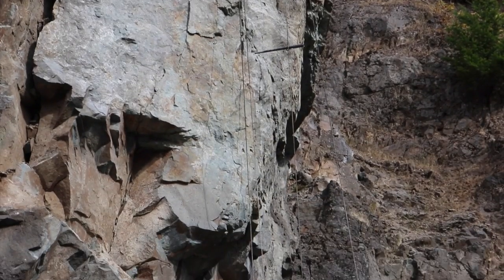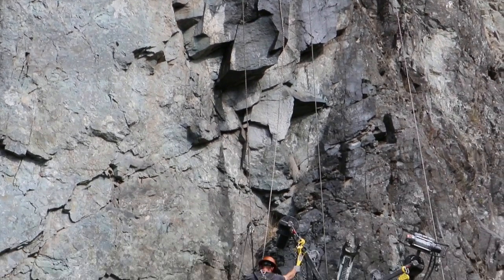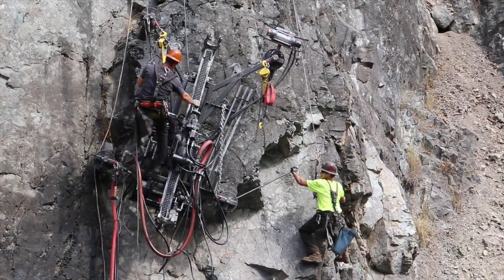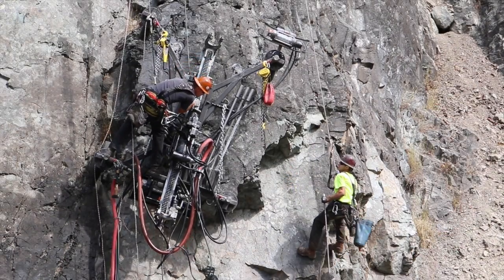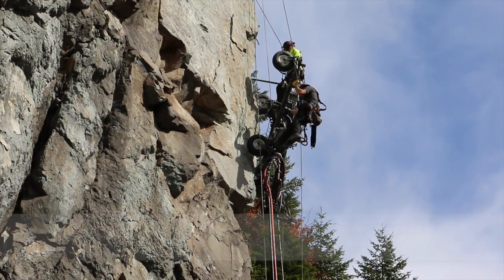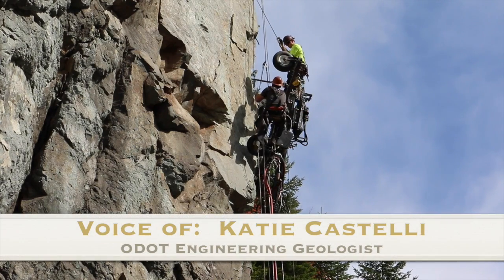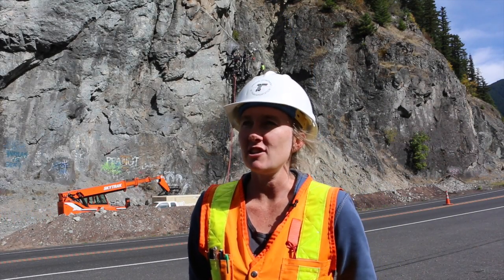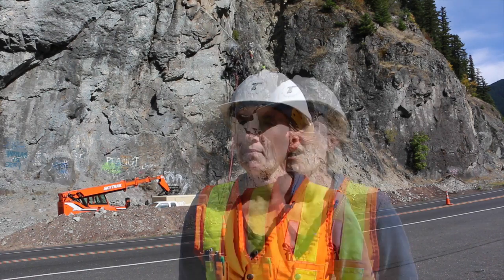Rock Bolting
A 150-ton rock is bolted to the face of a cliff to keep the rock from falling to the roadway on Highway 58, eighteen miles east of Oakridge, OR.